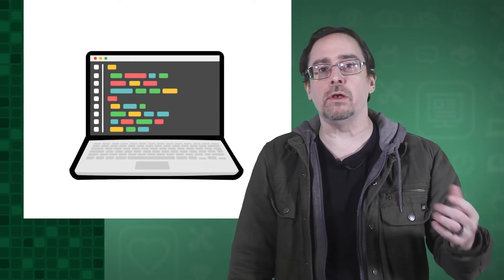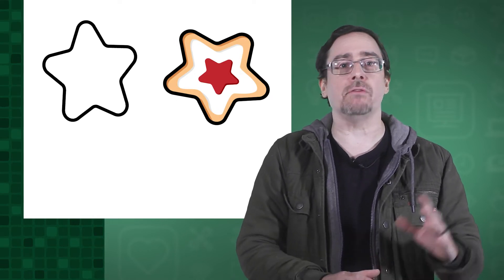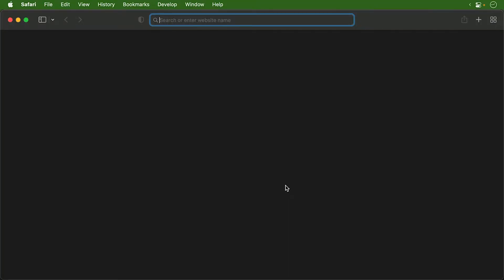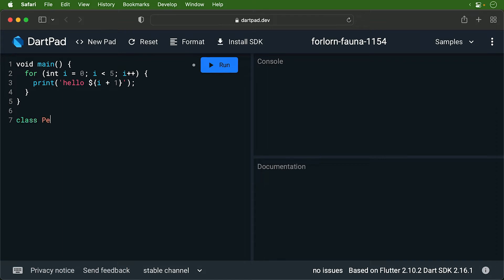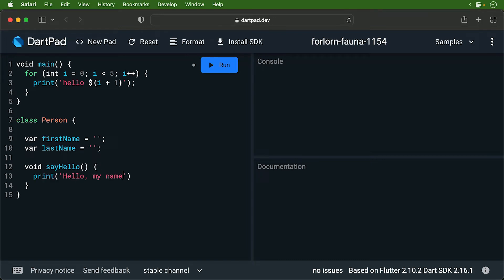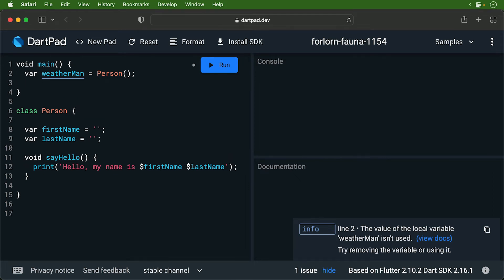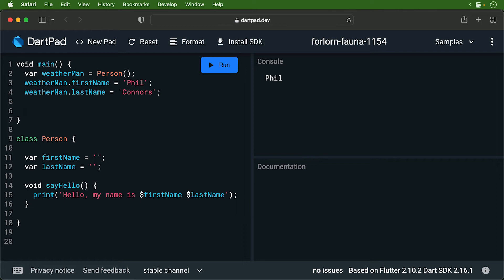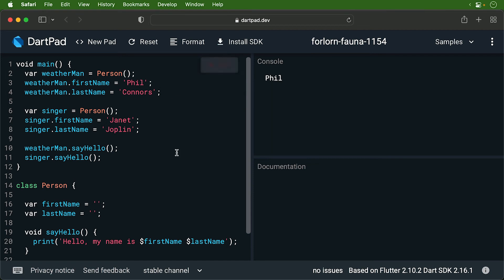Programming in Dart; Classes Episode 2: Create a Class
Learn the basics of classes and how to define them using the Dart programming language.

In this final course in the Programming with Dart series, you’ll be introduced to one of the most important aspects of the language: classes. You’ll learn how to define your own classes and how to use the object oriented features in the Dart programming language.